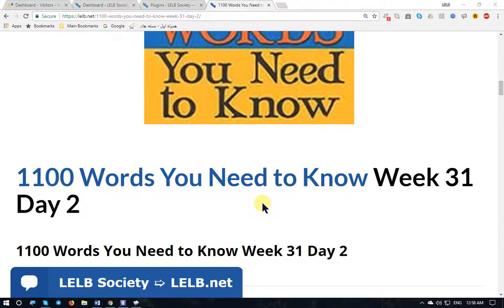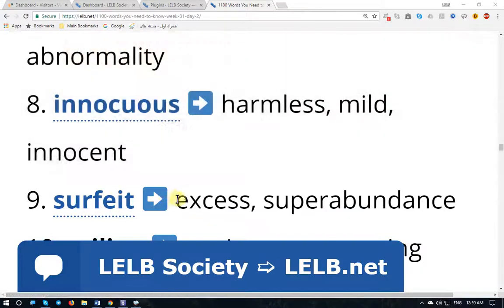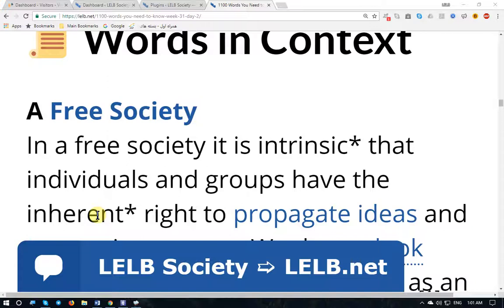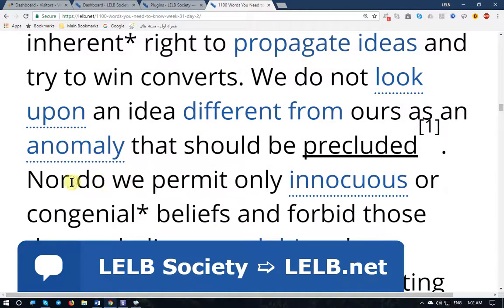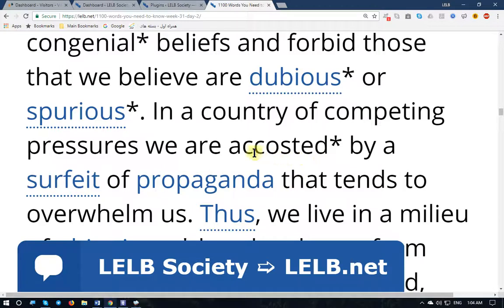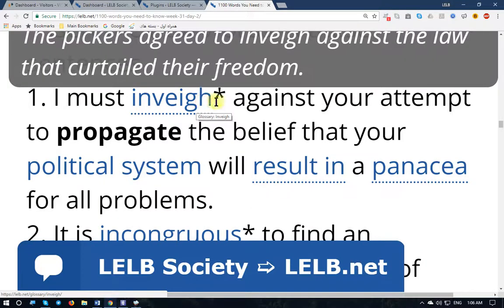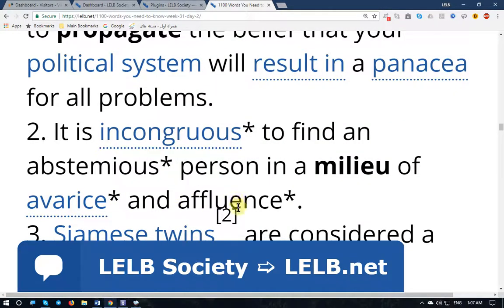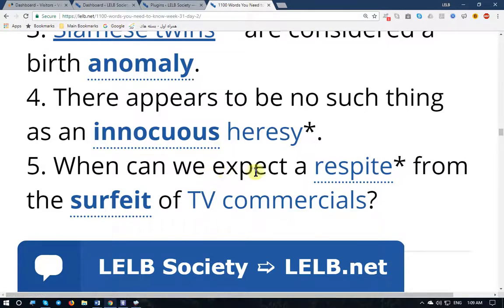1100 Words You Need to Know Week 31 Day 2 - LELB Society